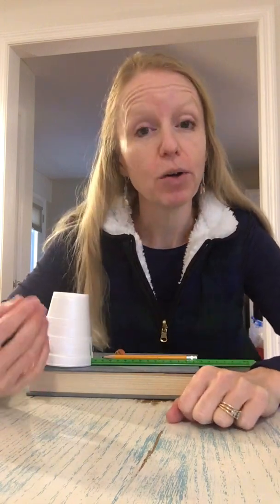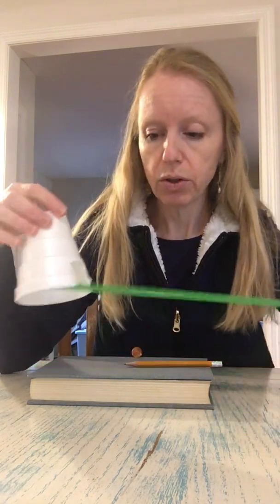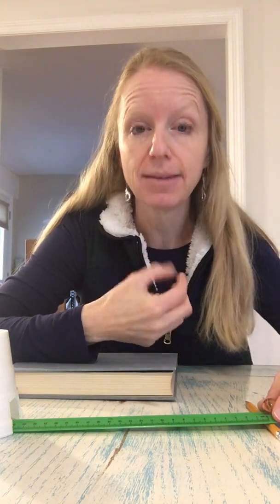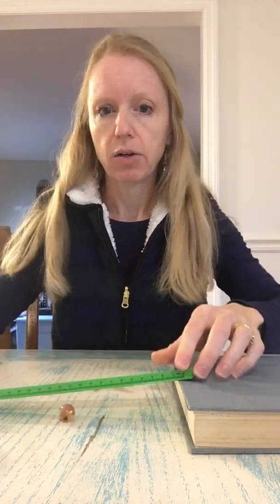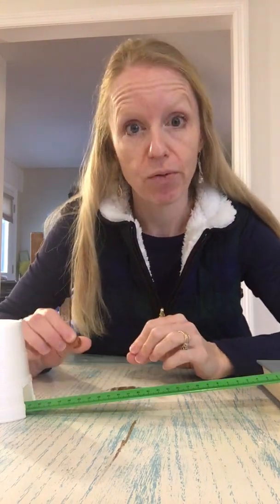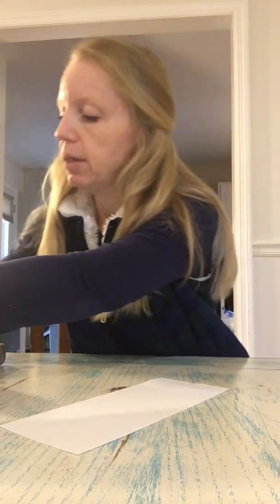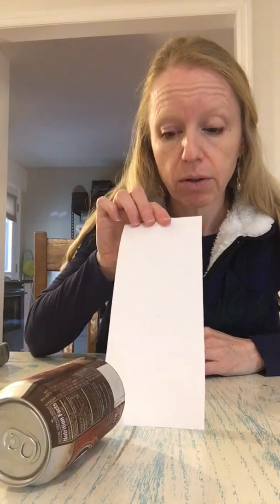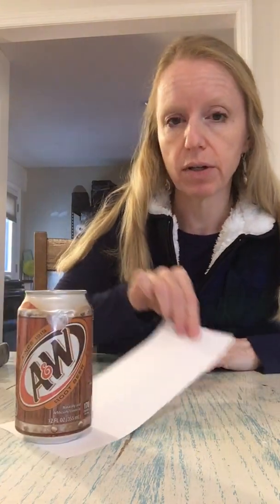Classical Conversations Science Experiment Cycle 2 Week 17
Experiments to demonstrate potential/ kinetic energy and the idea of inertia.